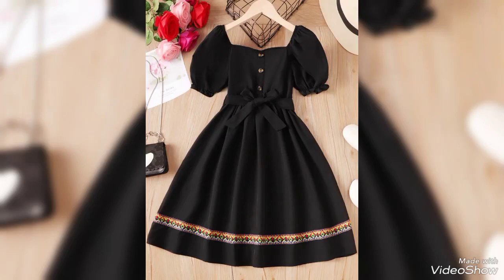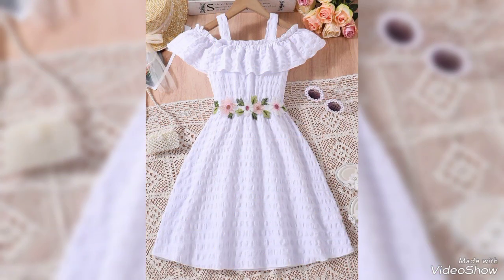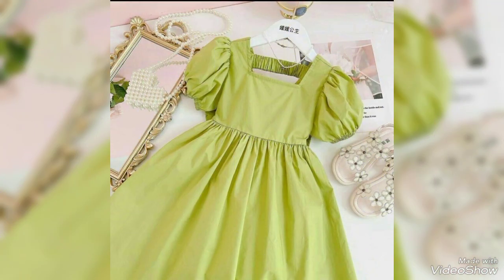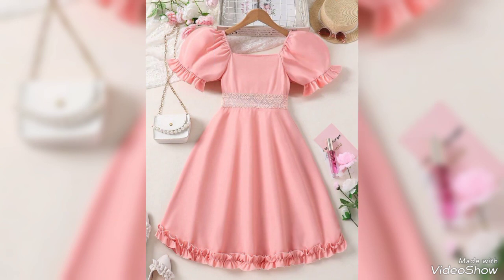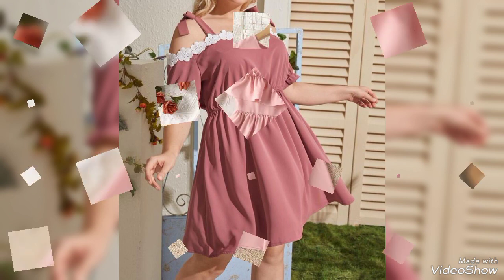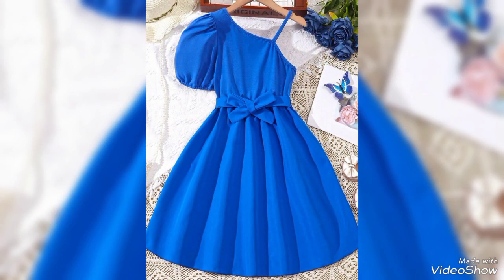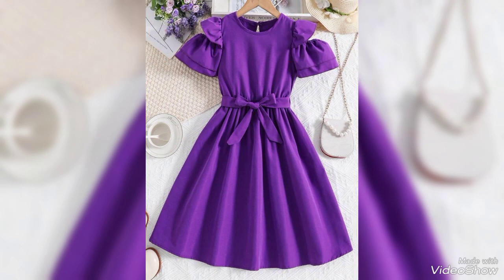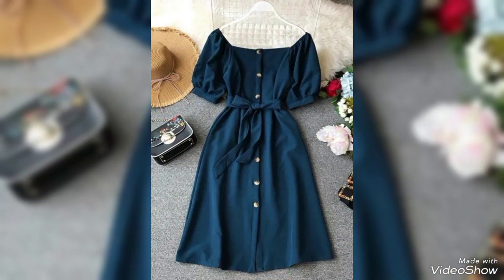Very pretty and glamorous girls floral printed with Puff sleeve plain skater dresses ideas